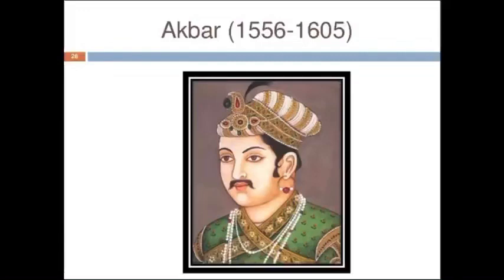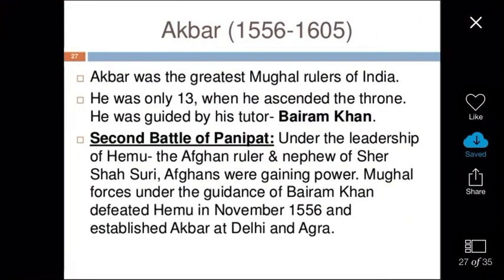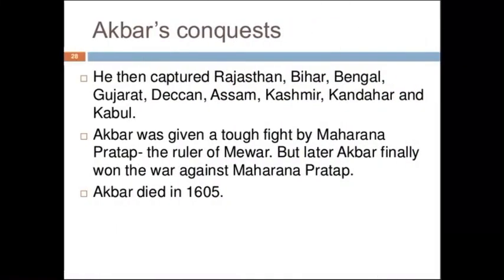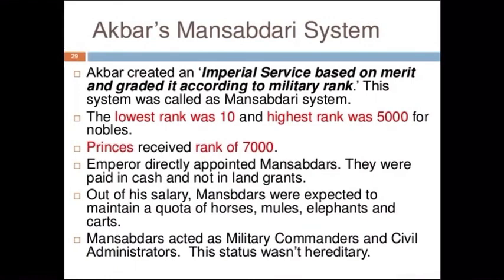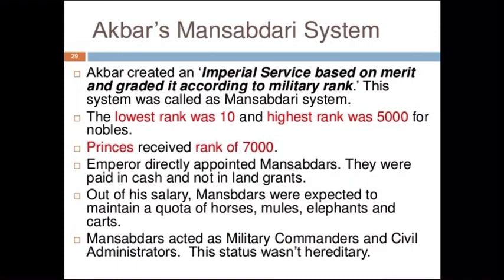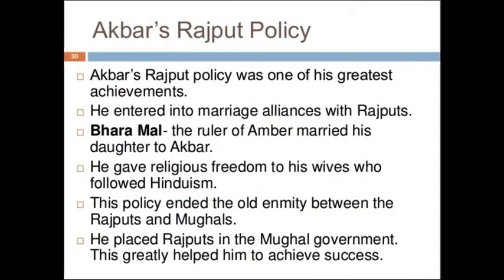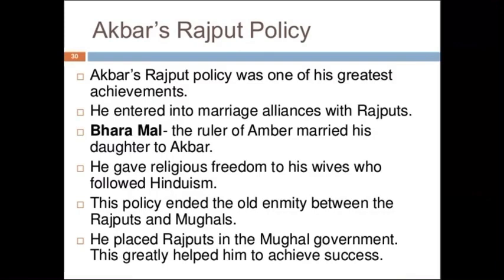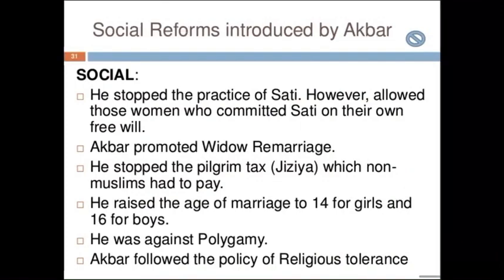sst cl 7CH 4 PART 3history